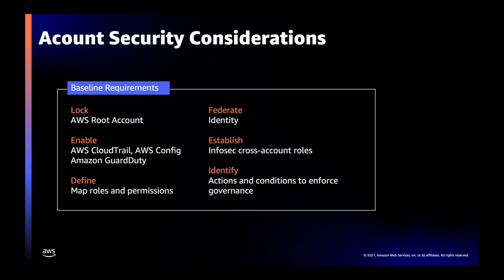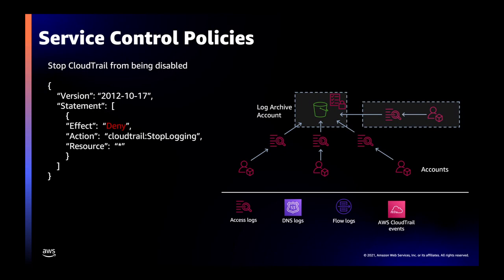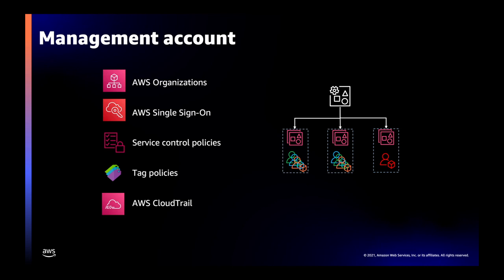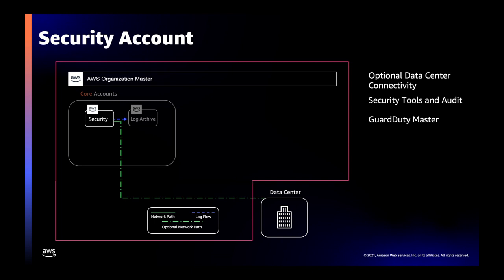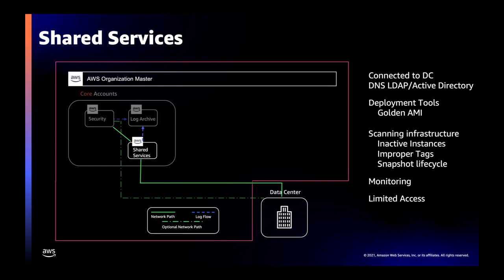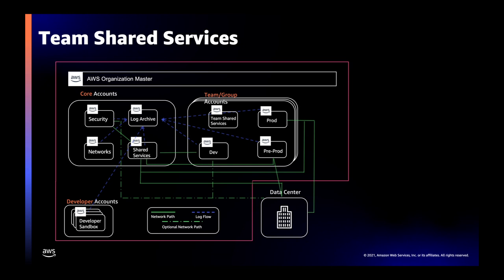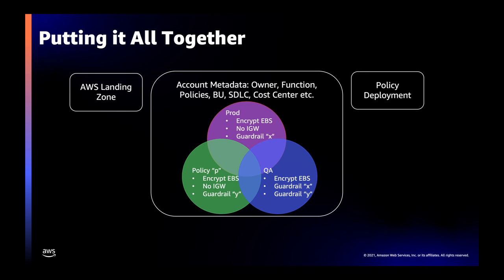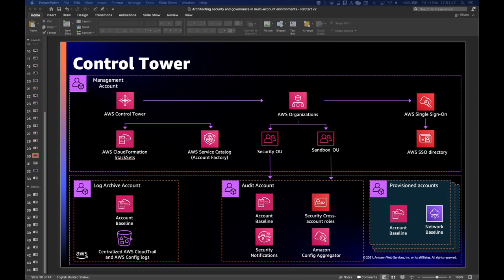ARCHITECTING SECURITY AND GOVERNANCE ACROSS A MULTI - ACCOUNT STRATEGY ( LECTURE - 30 )